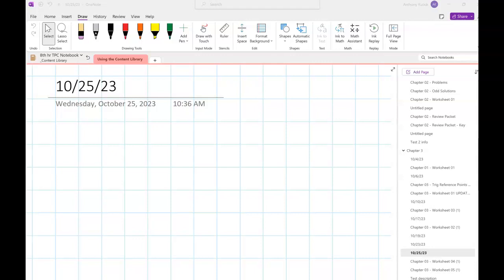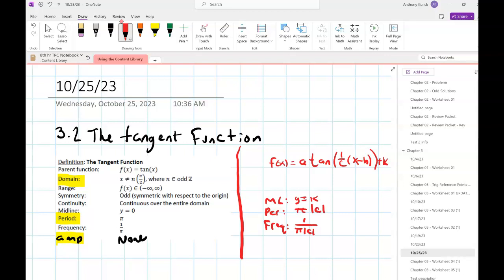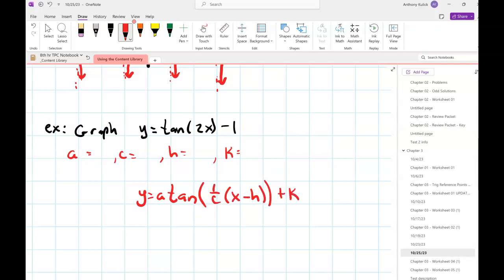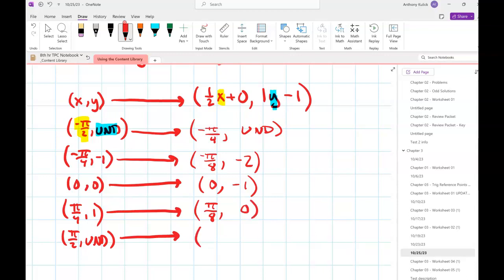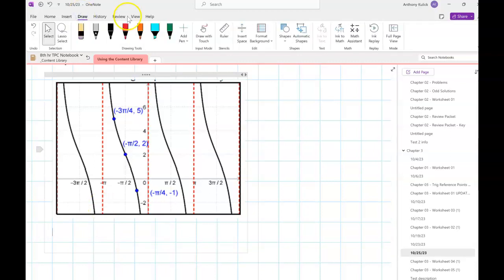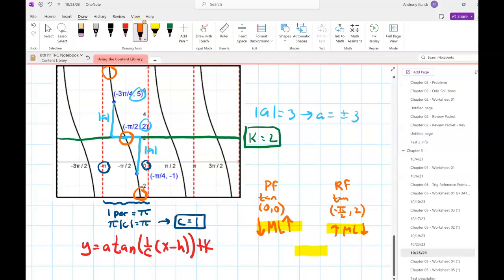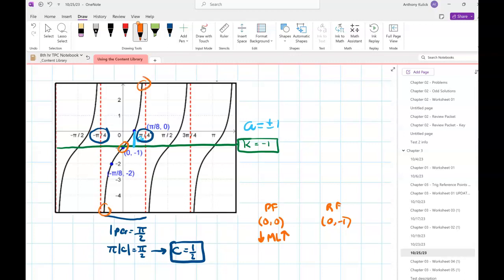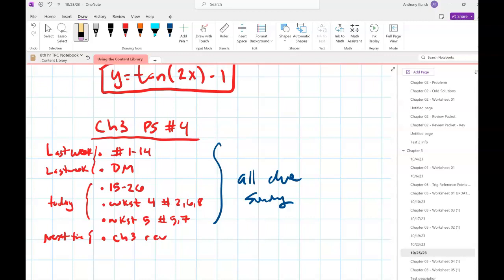10/25/23 TPC - 8th hour